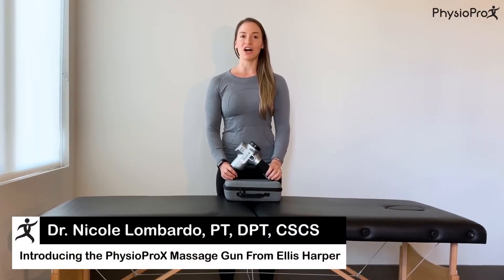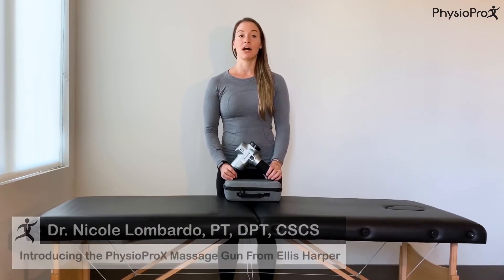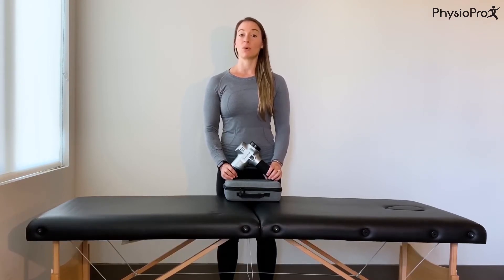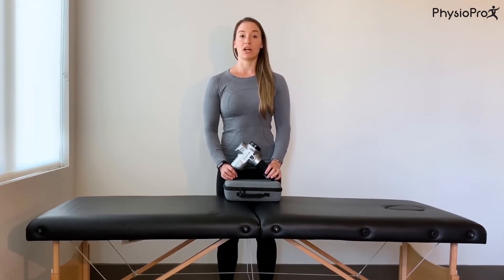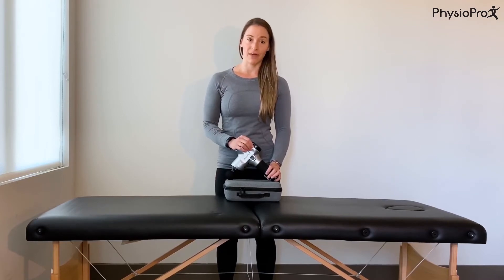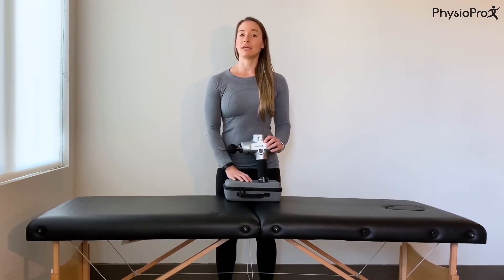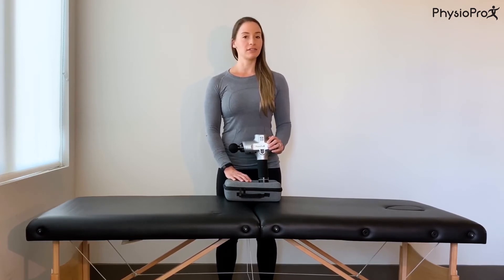Dr. Nicole Lombardo, PT, DPT, CSCS introducing the PhysioProX Massage Gun From Ellis Harper